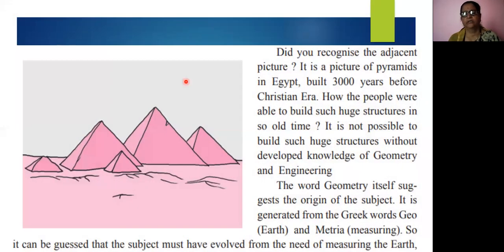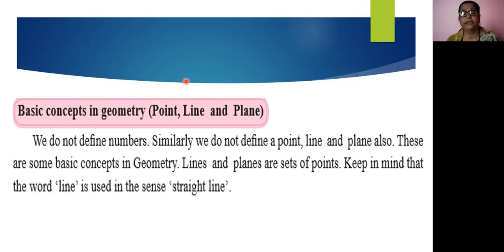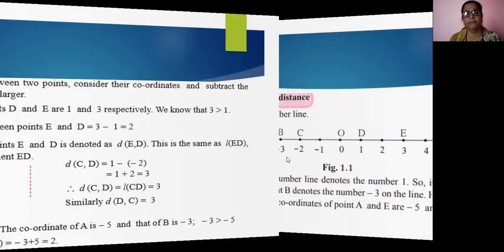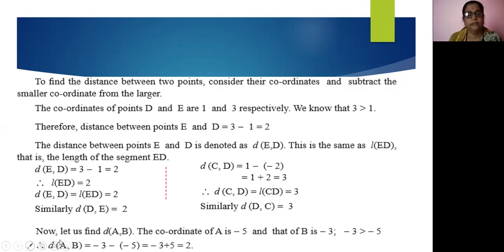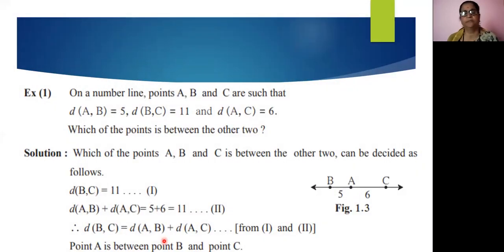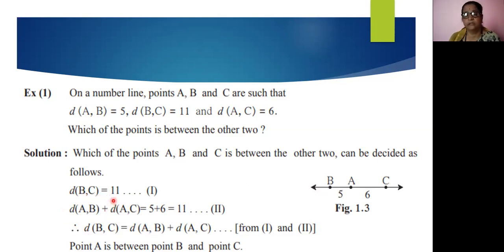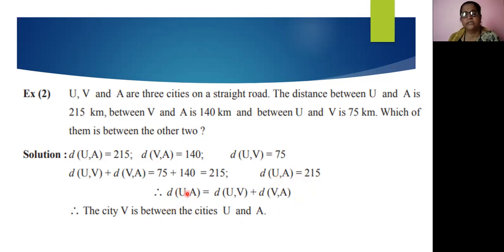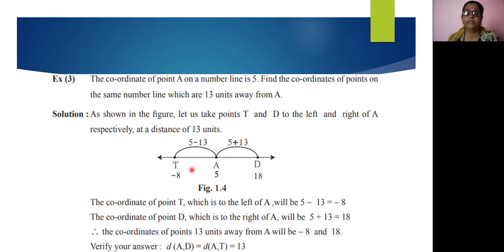9th Maths-ll: Basic Concepts in Geometry